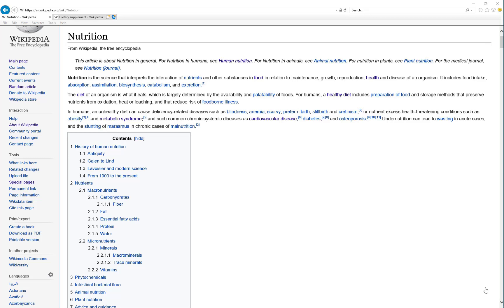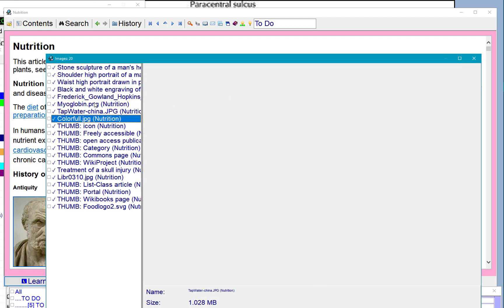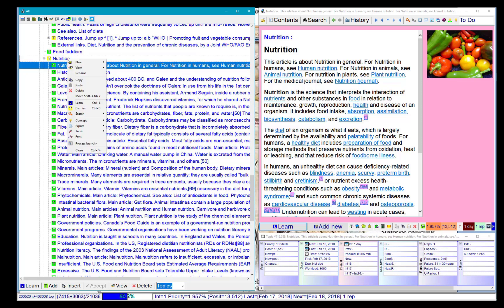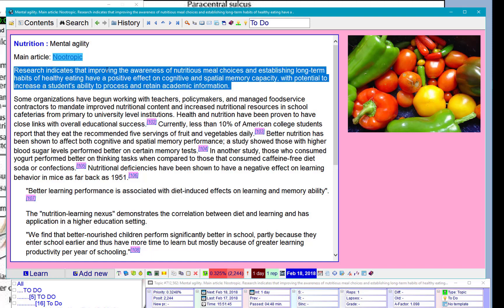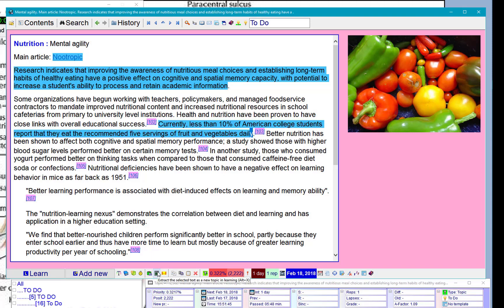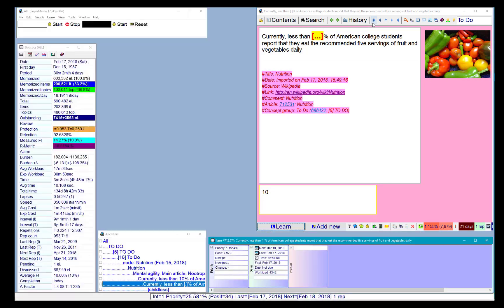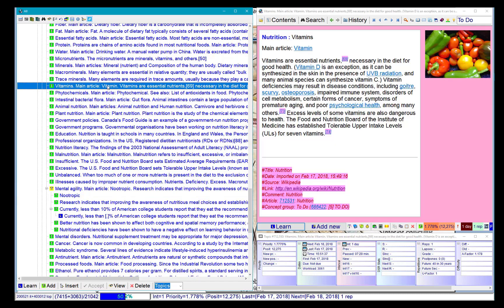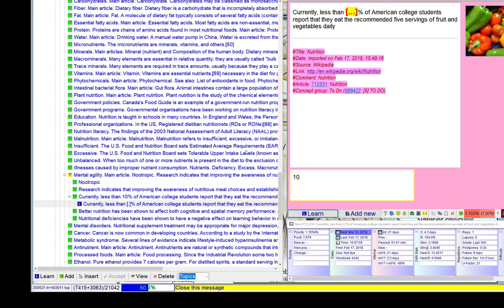Incremental reading: Learning about nutrition from Wikipedia (SuperMemo 17)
We tackle an article from Wikipedia about Nutrition:
* import (Ctrl+Shift+W) (in SuperMemo 19 it is Shift+F8, or Edit : Web import)
* extract (Alt+X)
* cloze (Alt+Z)
* delete (Del)
* Done (Ctrl+Shift+Enter)